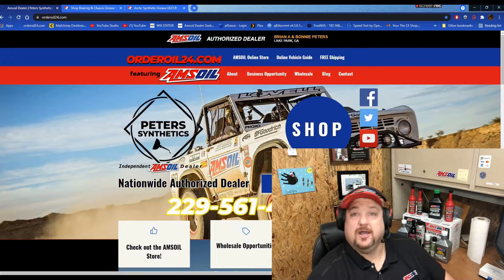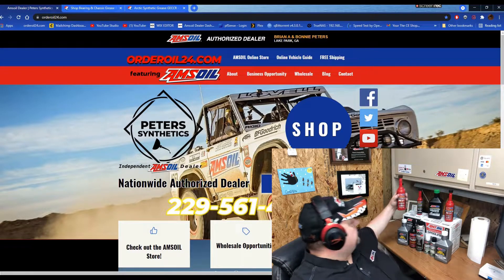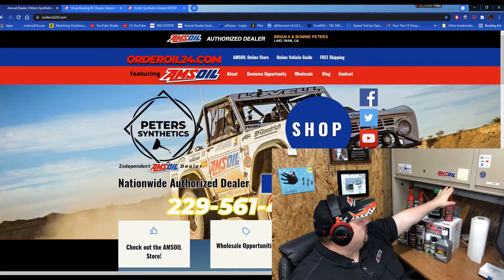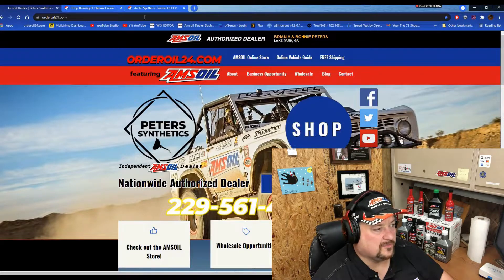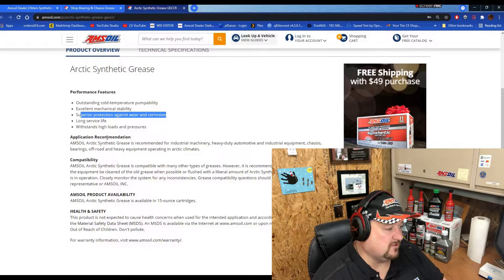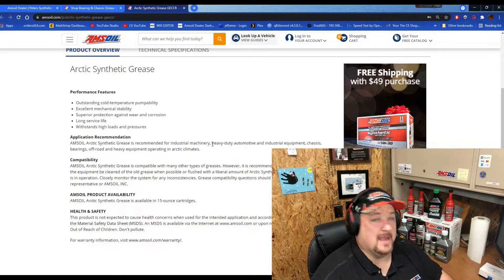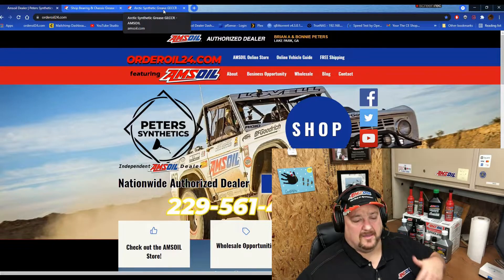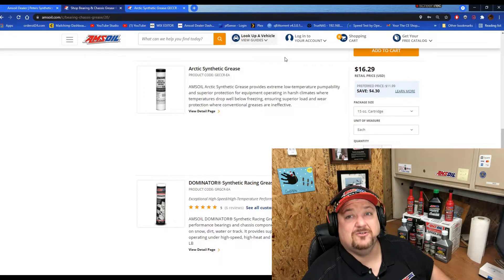Arctic Grease - GECCR - OrderOil24.com - AMSOIL Dealer Peters Synthetics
If you would like to try the AMSOIL products this is my link and I will be your AMSOIL Dealer and will be able to answer your questions. When you click on my link I will be your AMSOIL Dealer, If you go to a different device to order the products and do not click on my link, you will need to enter my referral number so I will be your AMSOIL Dealer. My referral number is 30331652

1. Where can I find AMSOIL? Or

      2. What makes AMSOIL different than other oils? - AMSOIL is 100% Synthetic & has higher film strength & holds up 4× better in turbocharger deposit testing than Mobil 1 EP which protects and separates metal parts, keeping them from wearing and Lasting Exponentially longer.

3. Why should I use AMSOIL?: It protects the engine so it will last longer. Less oil changes less often (once per year/15,000 miles) or longer... Save money in Gas & Time making it less expensive than a FREE oil change over the course of a year.

25,000 Mile AMSOIL OIL CHANGE. Yes, that is right! With our Signature Series Oil and our Amsoil Filter (down to 20 microns), you can safely go to 25,000 miles on a single oil change! (with oil analysis)